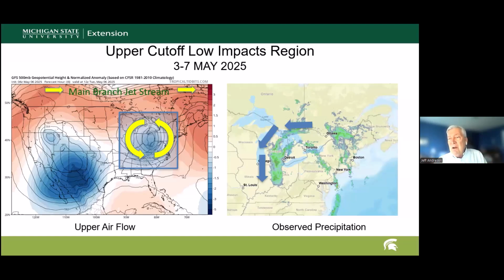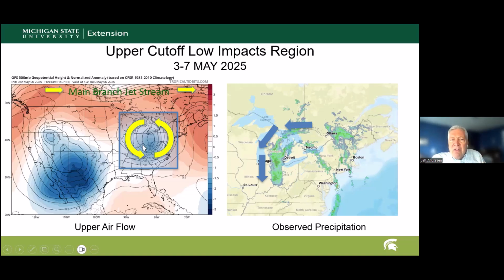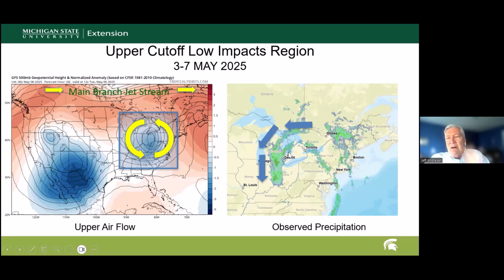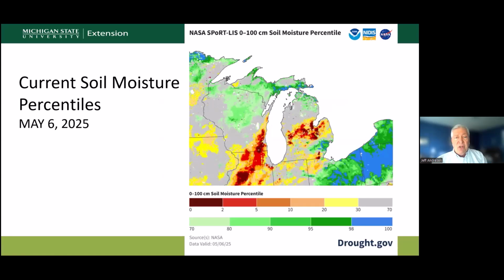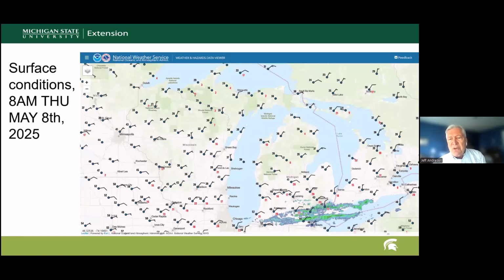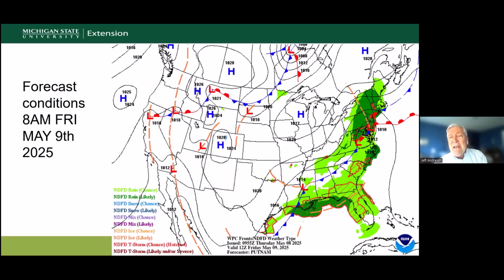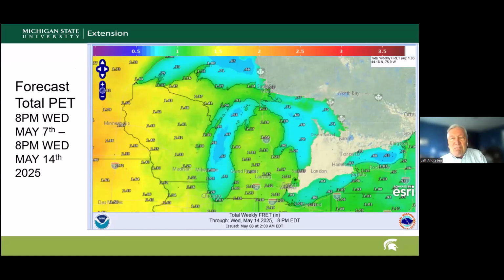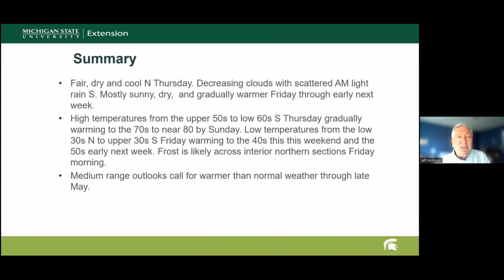Field Crops Virtual Breakfast: Agricultural Weather Outlook for May 8, 2025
Jeff Andersen, Michigan State University agricultural meteorologist, presents a weather forecast focusing on farmer's interests on the Michigan State University Extension Field Crop Virtual Breakfast.